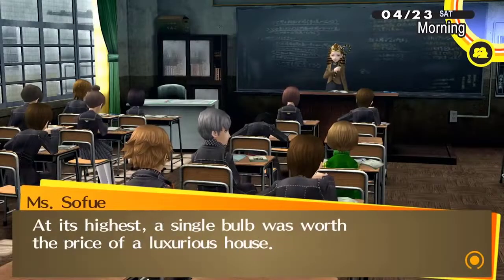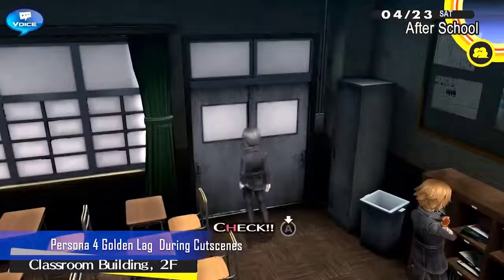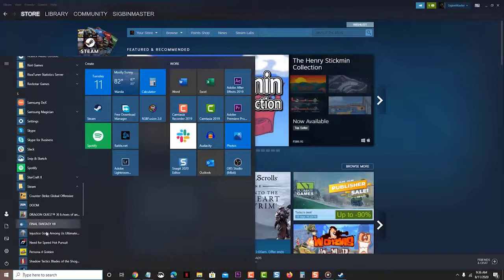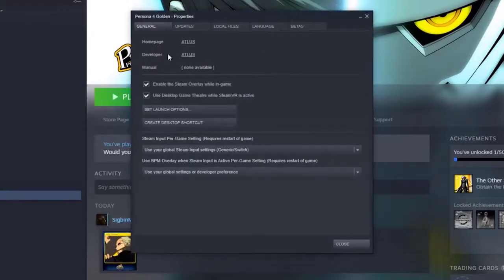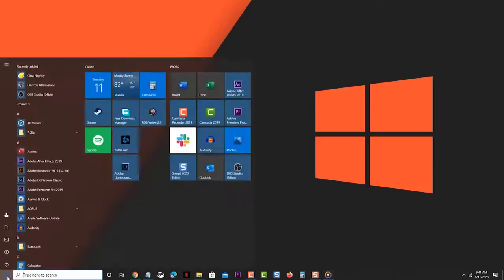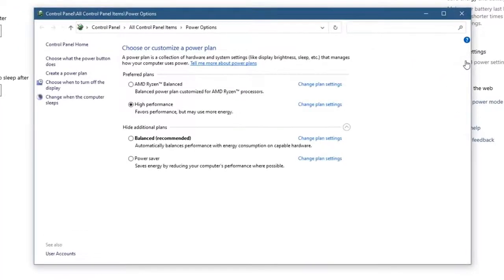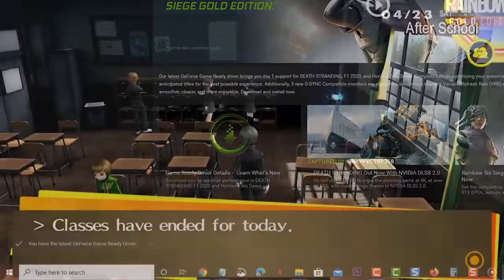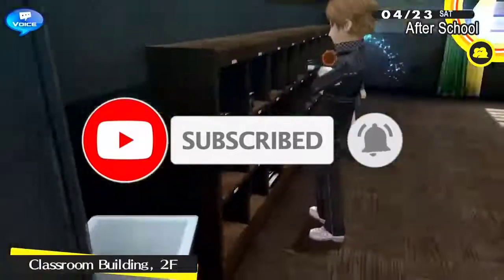How To Fix Persona 4 Golden Lag During Cutscenes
On this video, we will be showing you on how to fix Persona 4 Golden lag during cutscenes issue.

00:47 Make sure the game is updated
01:38 Make sure your computer is running on high performance mode
02:17 Update your graphics card driver